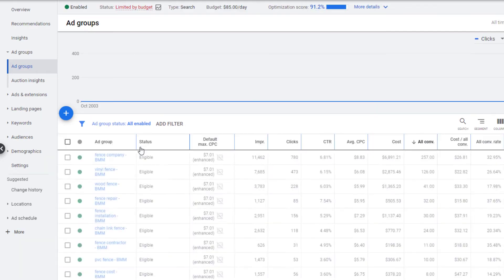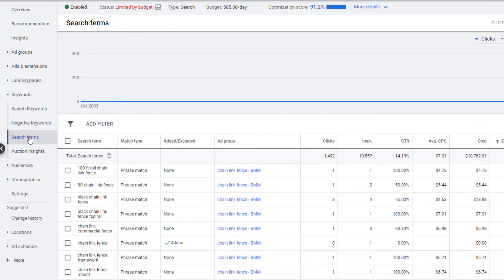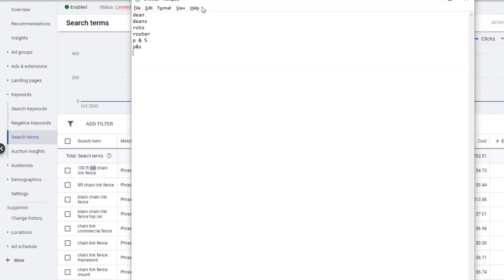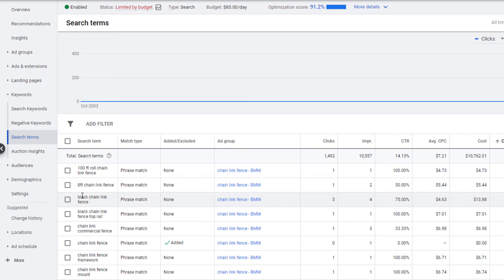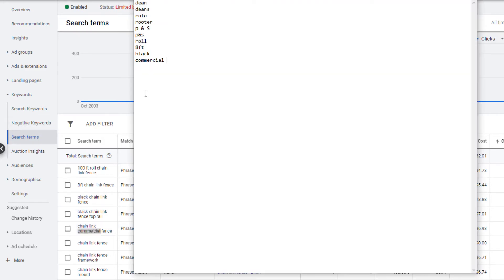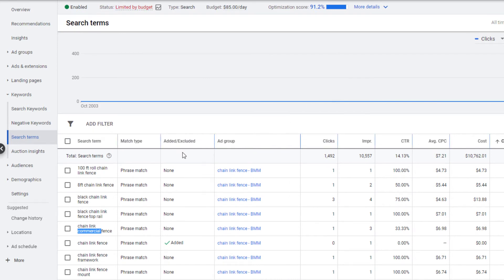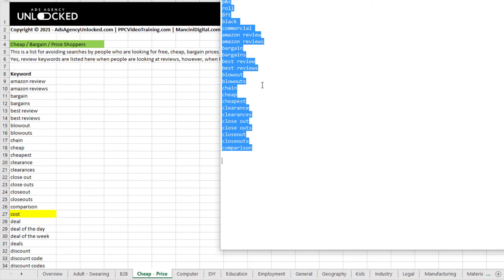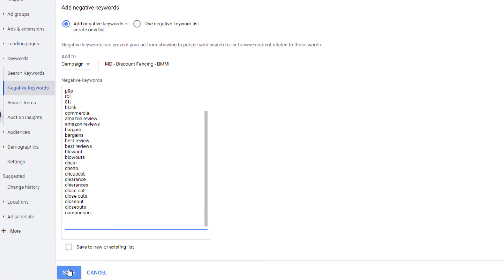Finding Negative Keywords in Google Ads | Build a Negative Keyword List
Today's video is about what negative keywords are, how to find negative keywords in Google Ads and the EASIEST way to build your negative keyword list.

The BIGGEST mistake I find in Google Ads campaigns are the fact that there are NO negative keywords (or very few). This is the easiest way to keep your advertising dollars going to ads themselves and not to bad clicks.

The best part, it takes just a couple of minutes each week to save your campaign THOUSANDS of dollars.

Start: (00:00)
What are Google Ads negative keywords? (0:40)
Use your experience finding negative keywords (0:59)
Using competitors names as negative keywords (1:39)
Check your search terms (2:57)
Use a Negative Keyword List (3:16)
Finding competitors - Live Example (3:34)
Finding search terms - Live Example (5:12)
Getting our Google Ads Negative Keyword list - (6:34)